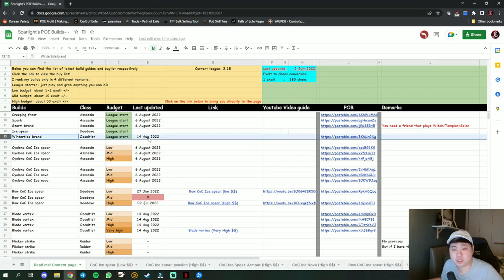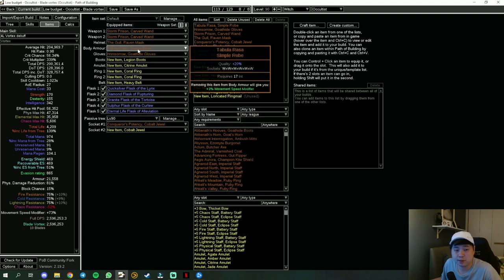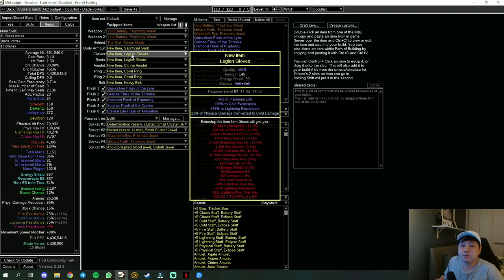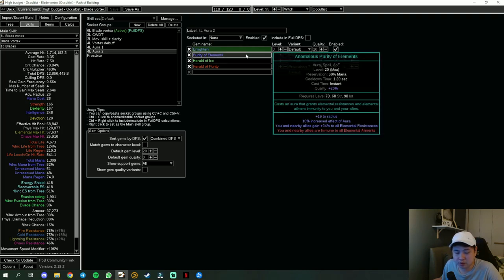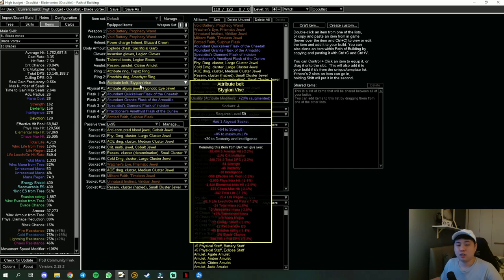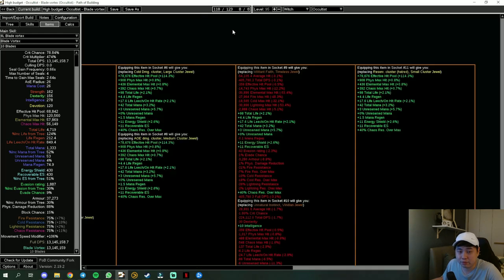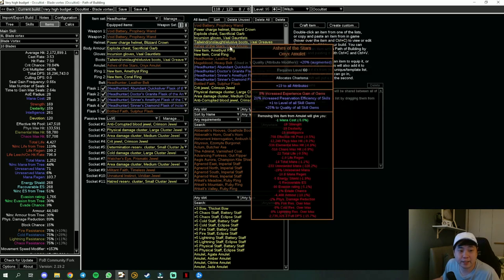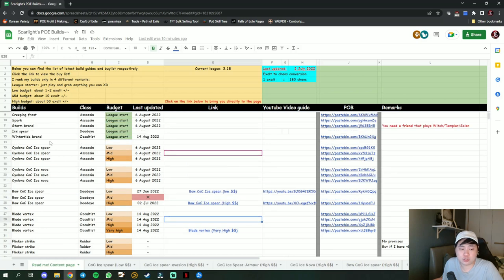Let's spin & Boom!! - Blade Vortex build guide - low to very high budget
POE 3.19

**Storm Prison doesn't affect the damage of blade vortex, pls ignore that portion which I mentioned lol XD

Explode your way through maps with this build!
It was so good last league that I had to try it again,
but this round as a first character.
Time to go Zoom Zoom Boom Boom ^_^

Video section:
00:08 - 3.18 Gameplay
07:47 - low budget
17:03 - mid budget
22:07 - high budget
36:16 - very high budget

Link to my POE notebook that includes all my farming strategies,
where I showcase all of my various farming strategy: